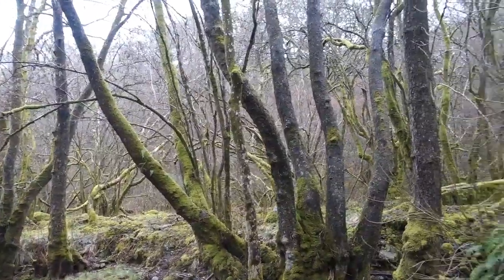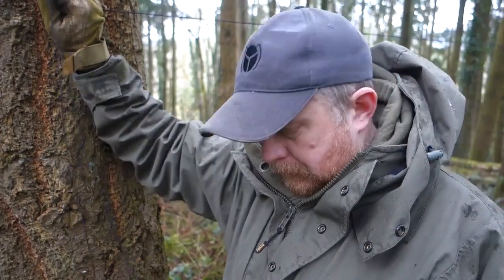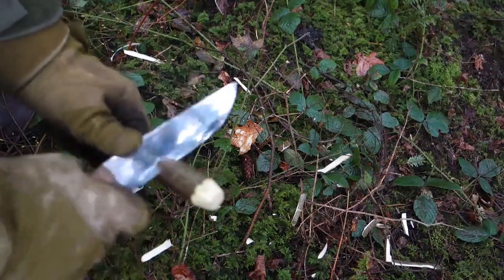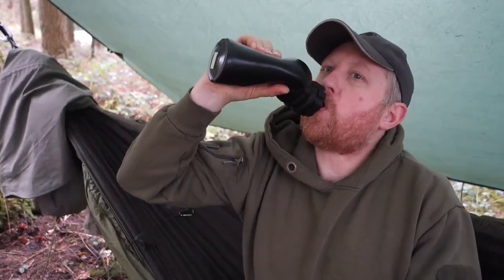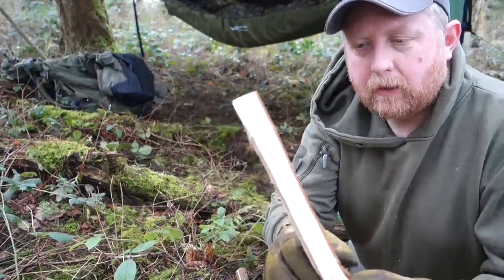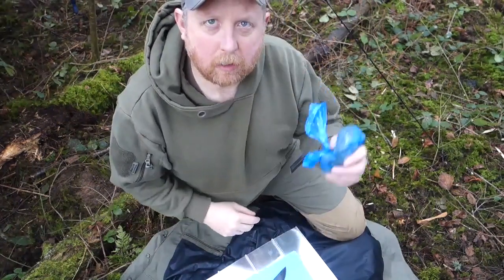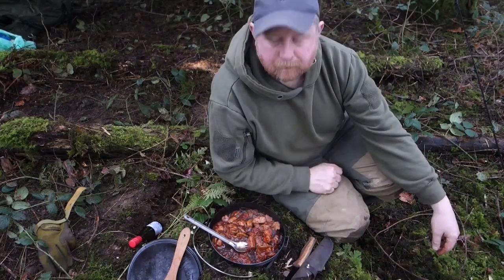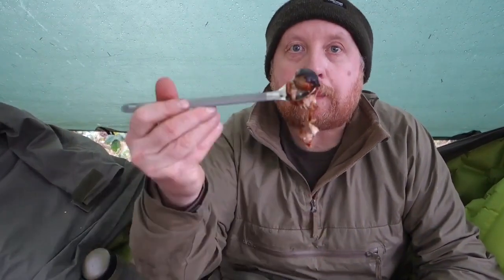A Night in the woods testing Survival and Bushcraft Gear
Testing out Bushcraft Knives, hammock fixings, sleeping systems, Water purification, and coking up feasts on carbon steel cooking pots,